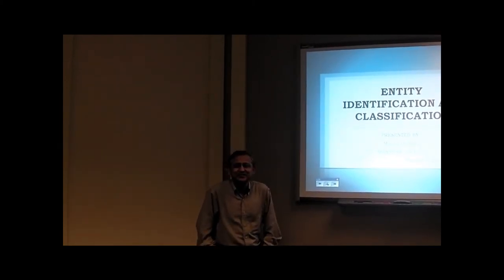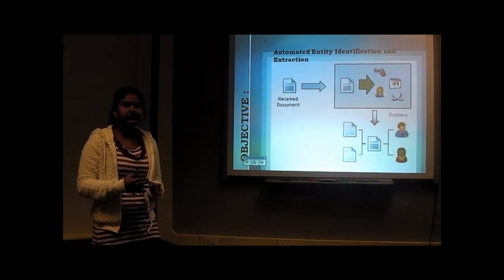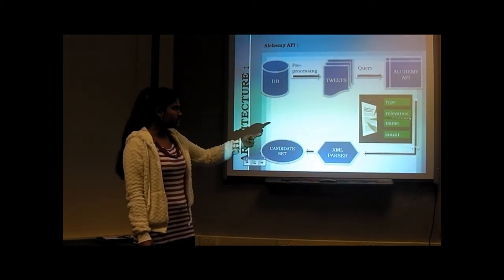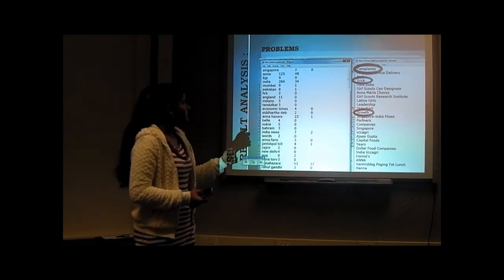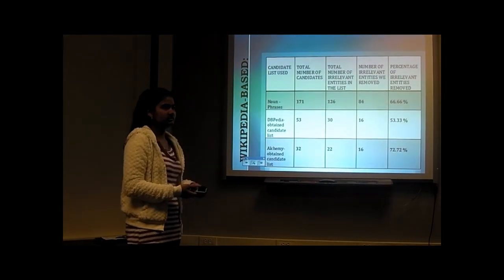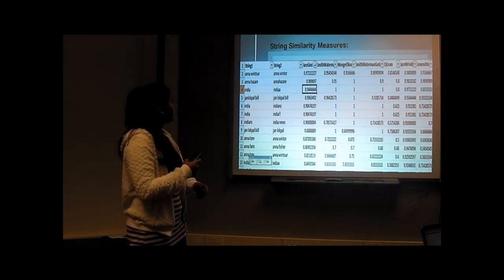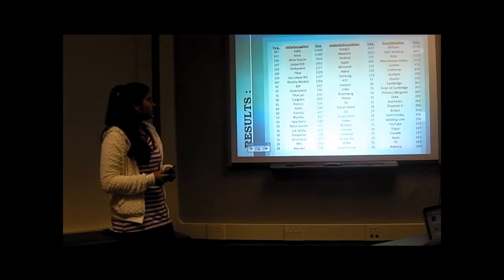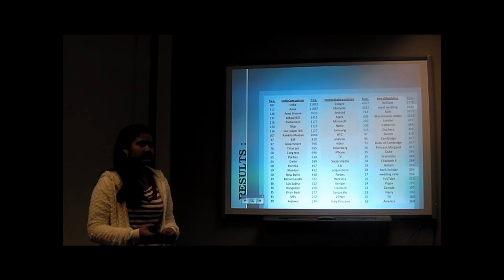Internship Presentations @ kno.e.sis : Mariya Quibtiya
Mariya did a 3 month internship at the kno.e.sis center and worked on text processing. This is her final presentation discussing the research work she did with Lu Chen and Hemant Purohit. Congratulations for a job well done :)